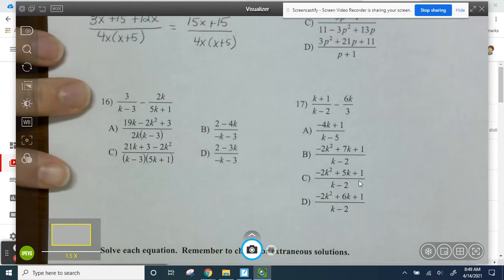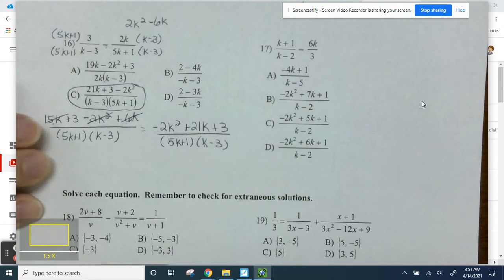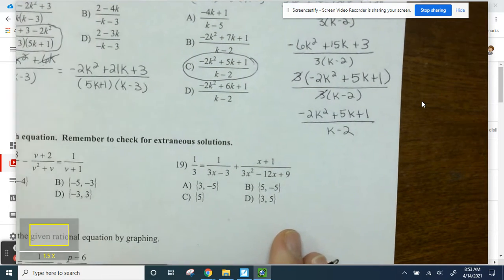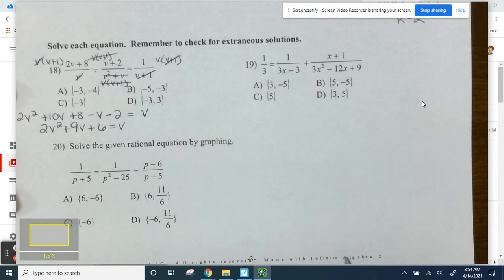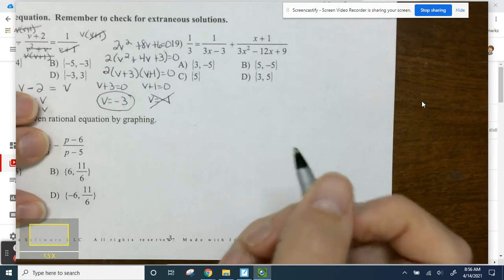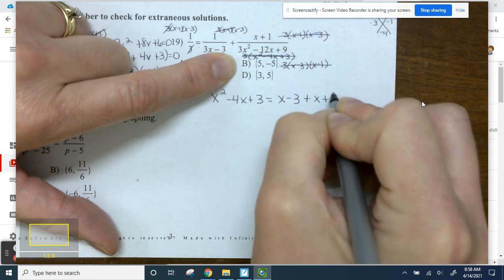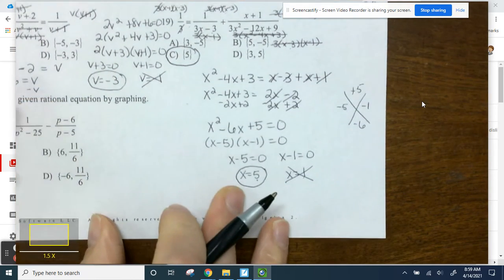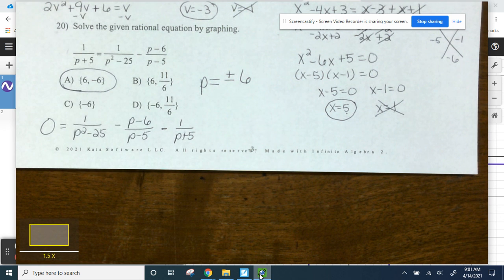Rationals Unit Review 16-20